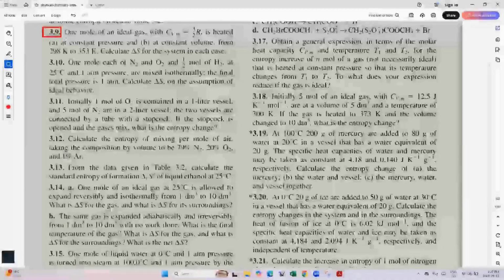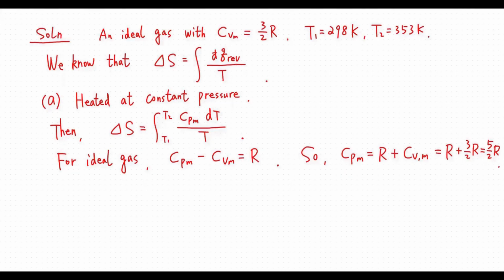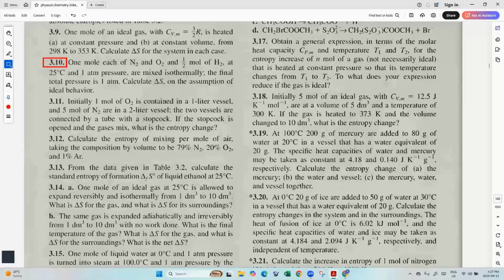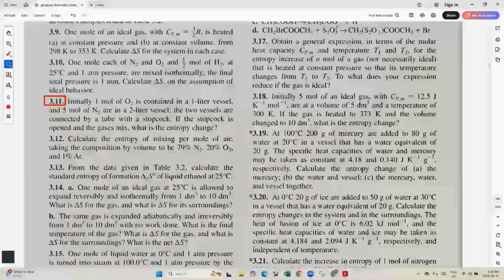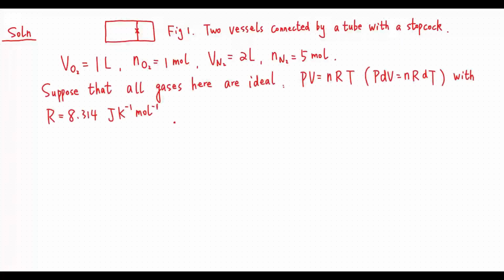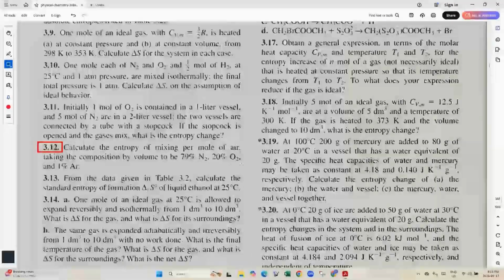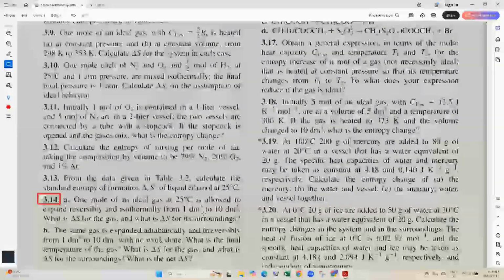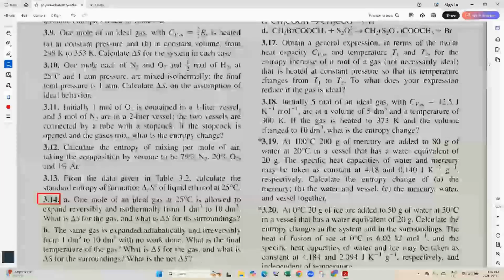Entropy Changes: Prob 3.9, 3.10, 3.11, 3.12, 3.14 in Physical Chemistry (3E) - Laidler/Meiser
Physical Chemistry (3rd Edition) - Keith J. Laidler and John H. Meiser
Chapter 3: The Second and Third Laws of Thermodynamics

Entropy Changes

Prob 3.9: One mole of an ideal gas, with C_V,m = (3/2)R, is heated (a) at constant pressure and (b) at constant volume, from 298 K to 353 K. Calculate DS for the system in each case.

Prob 3.10: One mole each of N2 and O2 and 1/2 mole of H2, at 25 °C and 1 atm pressure, are mixed isothermally; the final total pressure is 1 atm. Calculate DS, on the assumption of ideal behavior.

Prob 3.11: Initially 1 mol of O2 is contained in a 1-liter vessel, and 5 mol of N2 are in a 2-liter vessel; the two vessels are connected by a tube with a stopcock. If the stopcock is opened and gases mix, what is the entropy change?

Prob 3.12: Calculate the entropy of mixing per mole of air, taking the composition by volume to be 79% N2, 20% O2, and 1% Ar.

Prob 3.14:
(a) One mole of an ideal gas at 25 °C is allowed to expand reversibly and isothermally from 1 dm^3 to 10 dm^3. What is DS for the gas, and what is DS for its surroundings?
(b) The same gas is expanded adiabatically and irreversibly from 1 dm^3 to 10 dm^3 with no work done. What is the final temperature of the gas? What is DS for the gas, and what is DS for the surroundings? What is the net DS?